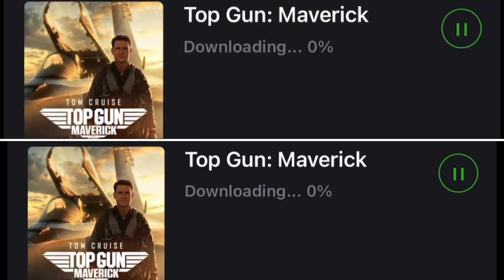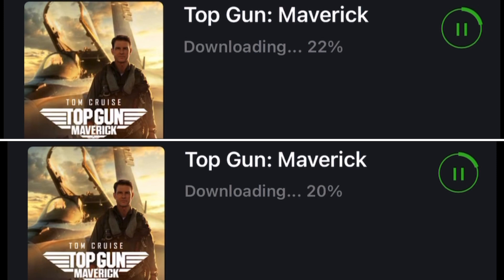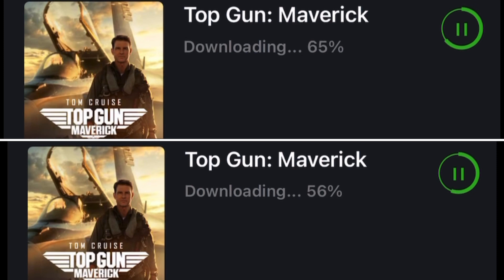iPhone 15 Pro How Much Faster is Wi-Fi 6E at Downloading Top Gun Maverick Than Wi-Fi 6?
Here are the Wi-Fi 6E Access Points I am using